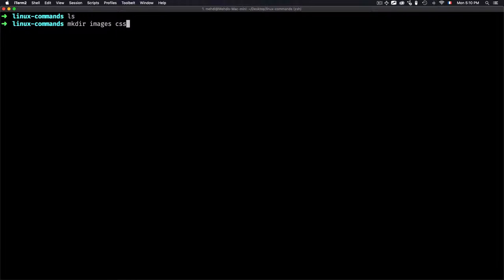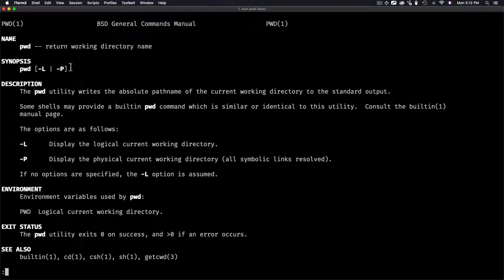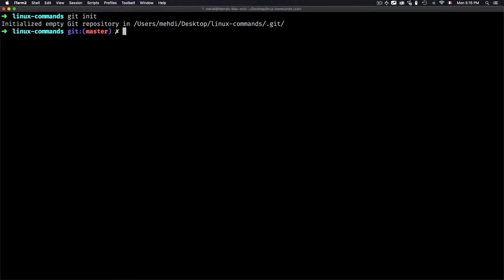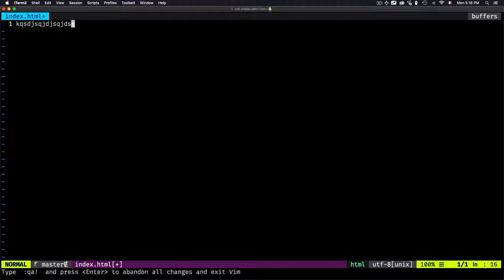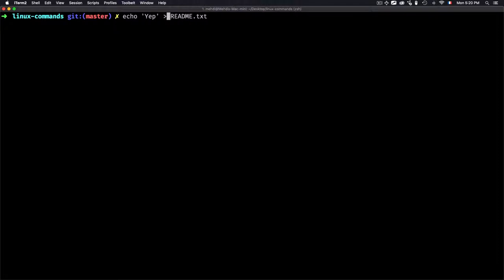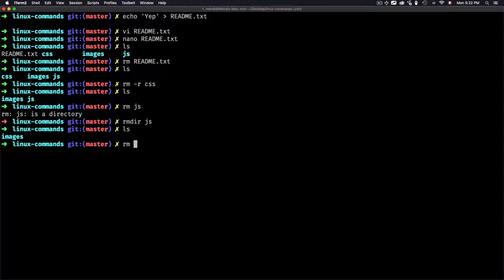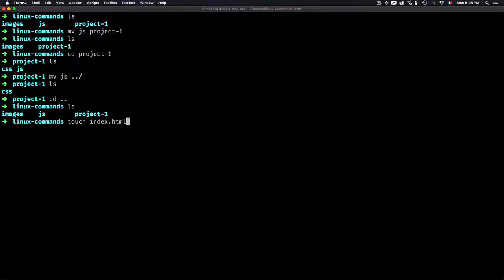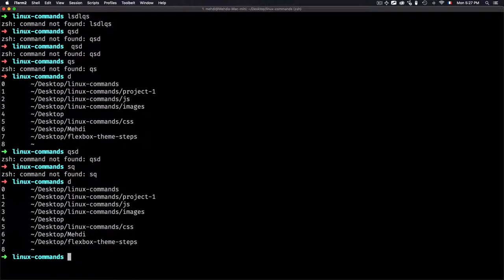Linux Basic Commands